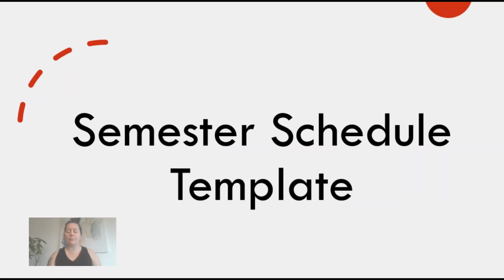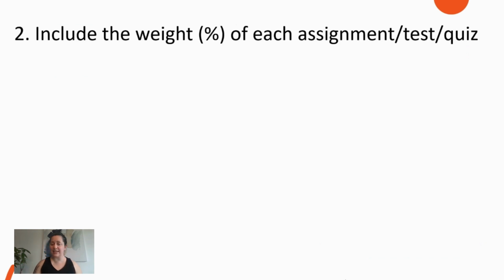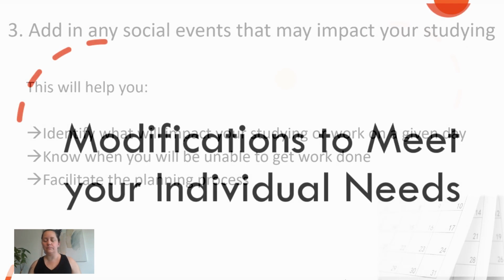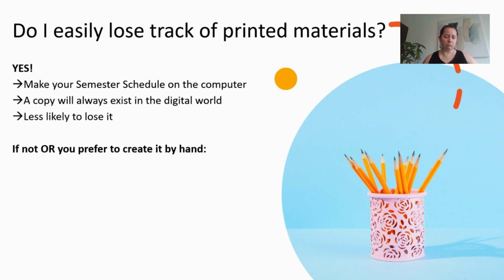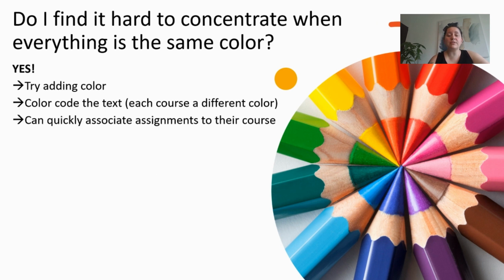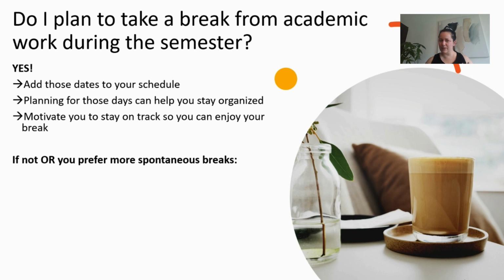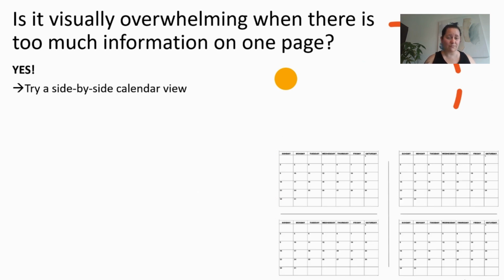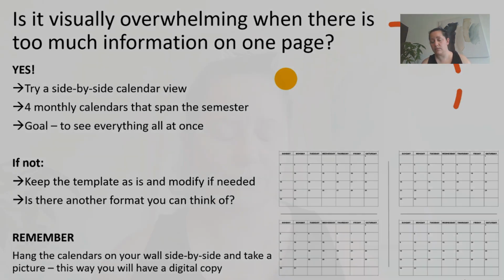Creating and Individualizing your Semester Schedule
By creating a semester schedule at the beginning of the semester, you are setting yourself up for staying organized and on top of your work. By modifying it to fit your individual needs, you are more likely to find it useful and continue using it.